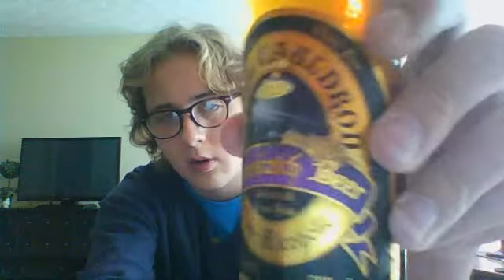A to Z's Product Reviews: Flying Cauldron Butterscotch Beer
The first in a series of product reviews. This one deals with The Flying Cauldron Butterscotch Beer